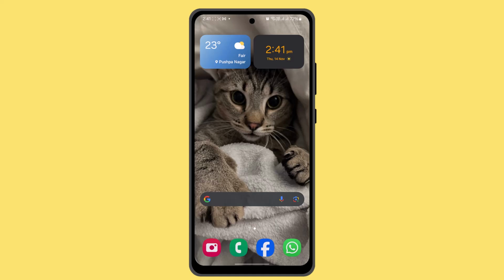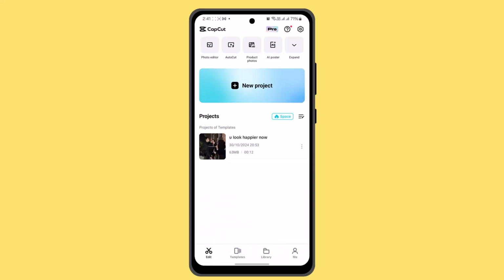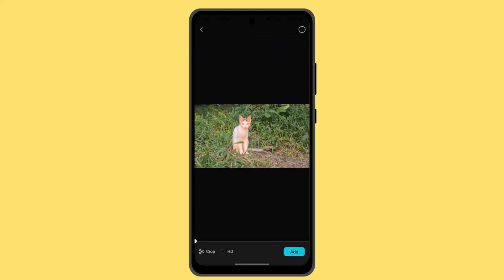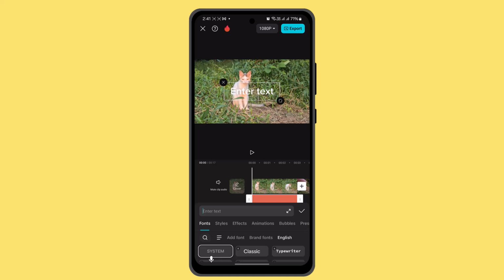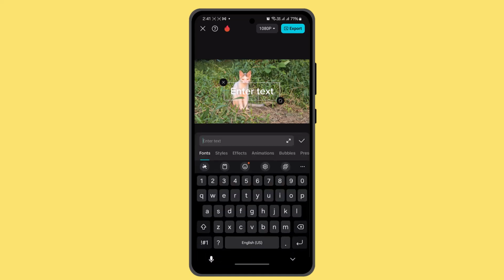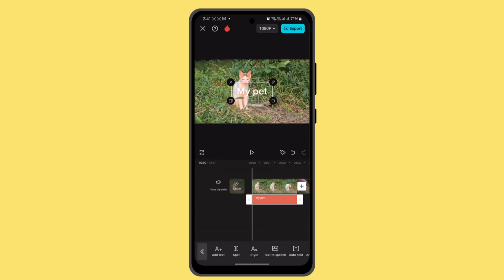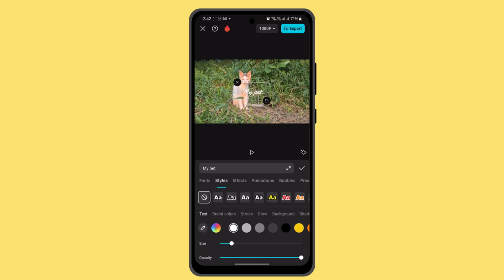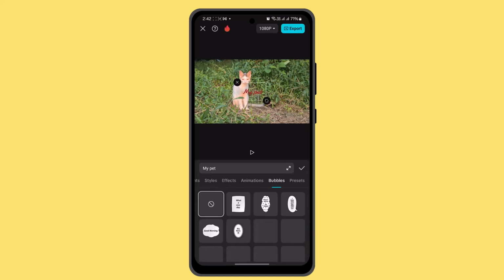Capcut How To Edit Text !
This video provides a simple and effective guide on how to edit text in CapCut. Starting with importing a new project, the tutorial walks you through the steps to add text to your video, customize its style, and enhance its appearance with various effects. You'll learn how to navigate to the text section, input your desired text, and adjust its font, color, and animations. The video also highlights advanced options like applying effects or bubbles to make your text stand out. By the end of the video, you’ll have all the tools and techniques needed to create engaging and visually appealing text in your CapCut projects, perfect for both beginners and experienced users.

0:00 Introduction
0:03 Opening CapCut
0:15 Importing a new project
0:21 Adding text to the video
0:31 Entering and editing text
0:47 Saving the added text
0:52 Changing fonts and styles
1:00 Adjusting text colors
1:05 Applying effects and animations
1:10 Finalizing text edits
1:15 Conclusion